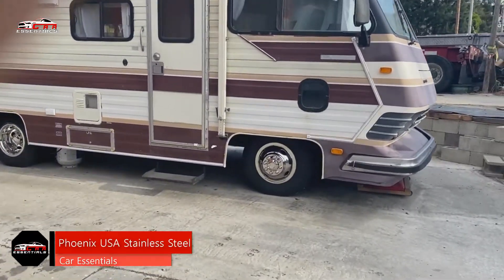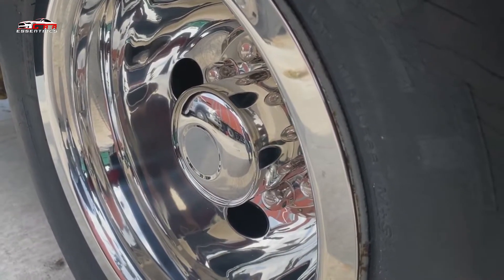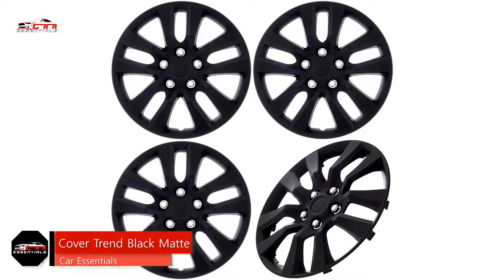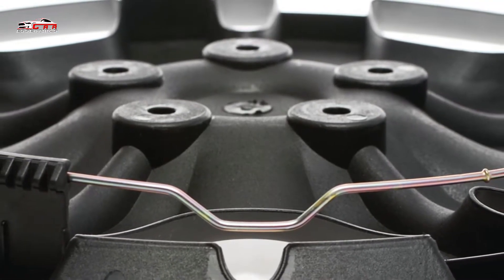Best Wheel Cover in 2022 (Top 5 Best Reviewed)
✅ List of the Best Wheel Covers in 2022 you can found on the market.

➤1: Alpena 58259

➤2: Pilot Automotive WH553-15S-BS

➤3: OEM Toyota Wheel Cover

➤4: Phoenix USA Stainless Steel

➤5: Cover Trend Black Matte

Hey Guys! Are you looking for a wheel cover? In this video we gonna show the top 5 best wheel covers in 2022. In fifth place, we have Alpena 58259. If your factory hub caps are boring and don’t draw any attention, you can turn to the Alpena VR Carbon Wheel Cover Kit for more style. On number four, we have Pilot Automotive WH553-15S-BS. Your wheel covers face a lot of exposure to damage on the road, and that’s why a durable option like the Pilot Automotive Universal Fit Spyder Wheel Cover is our top choice. In third place, we have OEM Toyota Wheel Cover. The Toyota Camry is one of the most popular vehicles on the road and if your Camry’s hub caps aren’t looking great, the Carolina Wheel Cover OEM Toyota Wheel Cover is exactly what you need. In 2nd place, we have Phoenix USA Stainless Steel. Trucks can require hardier, tougher parts and a set of Phoenix USA Stainless Steel Wheel Covers can provide you with the increased durability you need. In first place,  we have Cover Trend Black Matte. If you’re searching for something different, something less common, the Cover Trend Black Matte Aftermarket Snap-On Wheel Covers will deliver.

✅ Amazon Affiliate Disclosure Notice: It is important to also note that ''Car Essentials" is a participant in the Amazon Services LLC Associates Program, an affiliate advertising program designed to provide a means for website owners to earn advertising fees by advertising and linking to amazon.com, endless.com, smallparts.com, myhabit.com, and any other website that may be affiliated with Amazon Service LLC Associates Program.